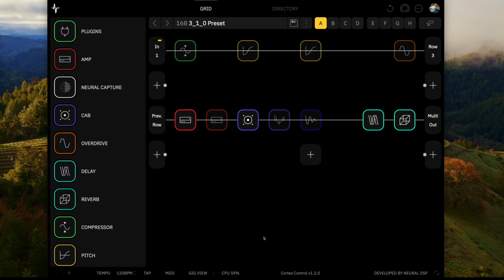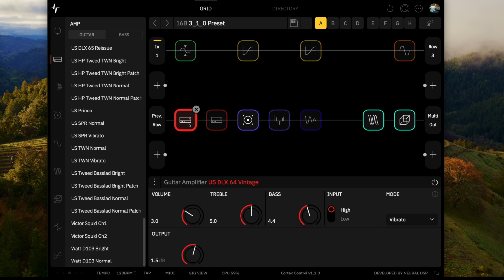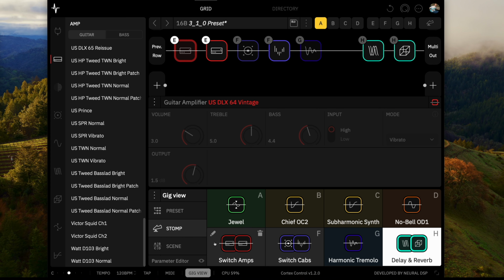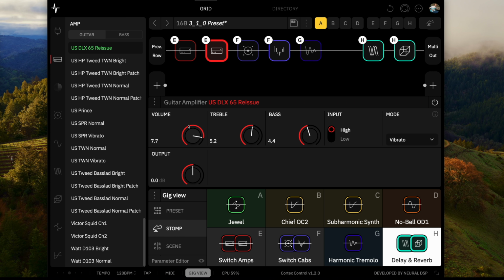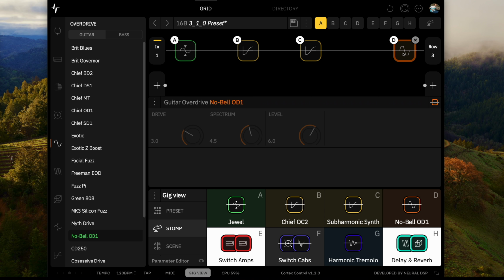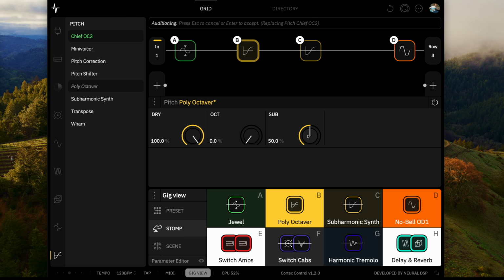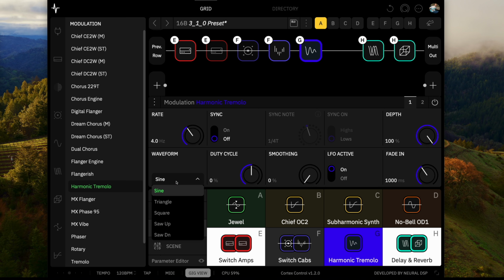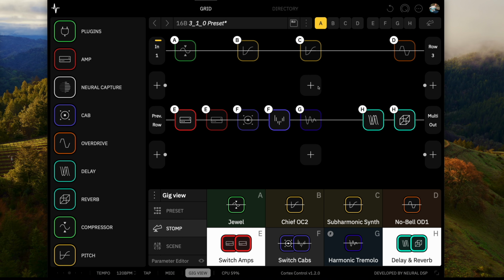The New CorOs 3.1.0 Release for the Quad Cortex is... OK.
I've spent the past few days checking out the new CorOs release for the Quad Cortex. Let's dive in and check it out.

You can find all the presets under my Neural account (davlavMusic).

0:00 - Intro and General Stuff
1:56 - New Fender Deluxe 64 Vintage
6:00 - Cranking Up the Amp
8:35 - Using with an Overdrive and Compressor
11:04 - Chief OC2
13:02 - Subharmonic Synth
13:45 - Harmonic Tremolo
15:01 - Momentary Stomp Mode
16:38 - Final Thoughts